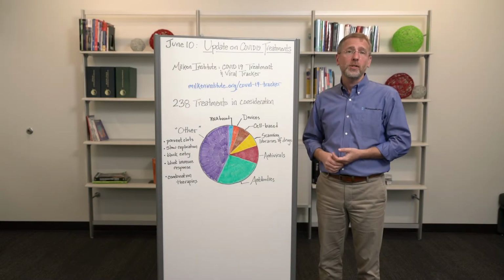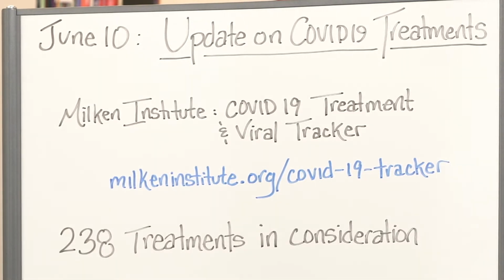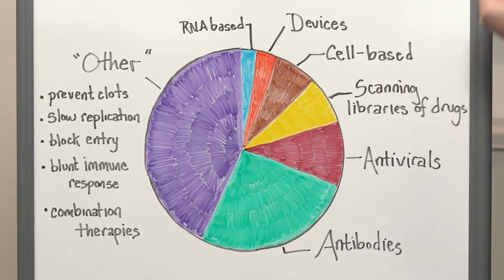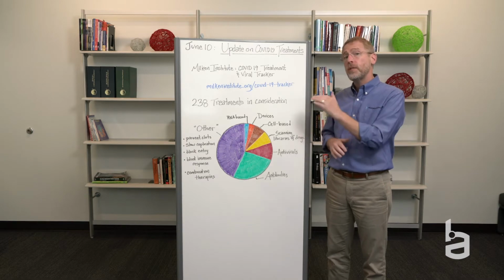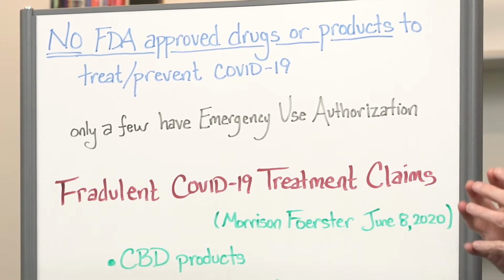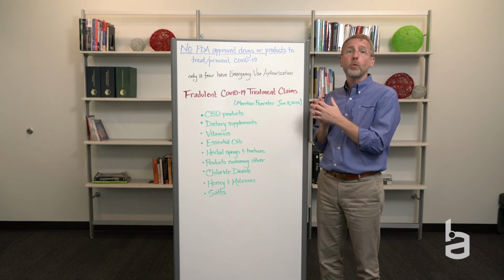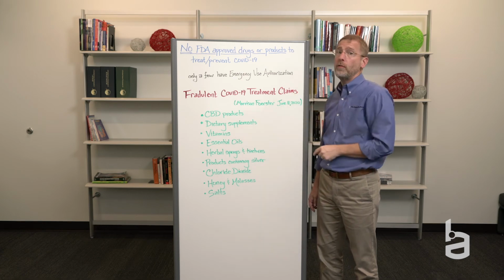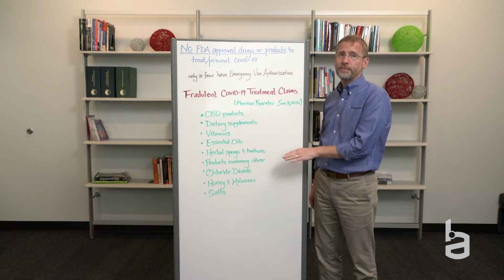Shareable Science Beyond the Blog: Treatments - June 12 update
Want to know the latest on COVID-19 treatments? Today, Neil Lamb, PhD, helps us understand the different types of treatments under consideration as well as what non-FDA approved treatments to watch out for.

The content in this video was filmed on June 10 and reflects data given to that date.